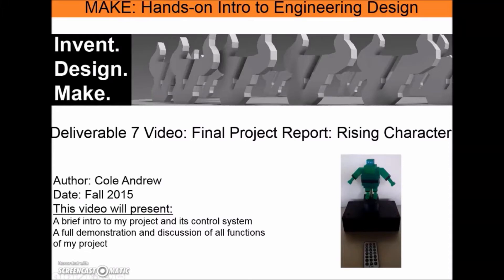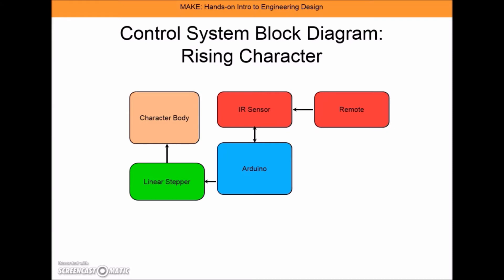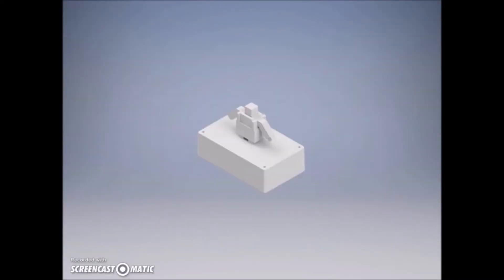Cole Andrew: Rising Character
This video was made by Cole Andrew as final deliverable for the Makecourse at the University of South Florida in Fall 2015.

The Makecourse aims to empower students with the basic skills needed to engage in engineering design projects that combine electrical, mechanical and software engineering components.